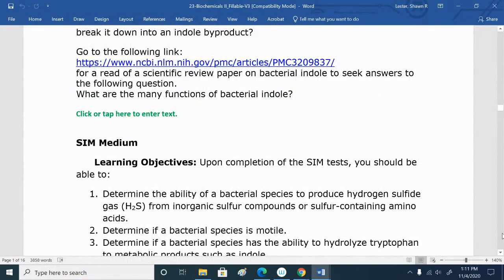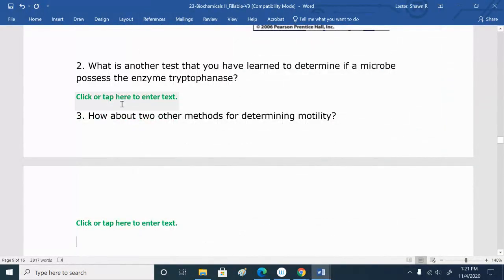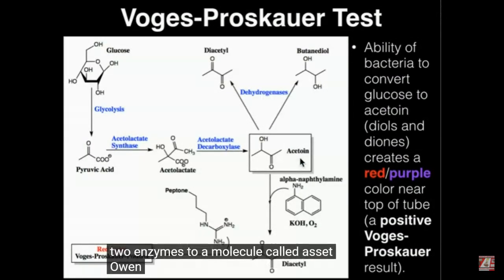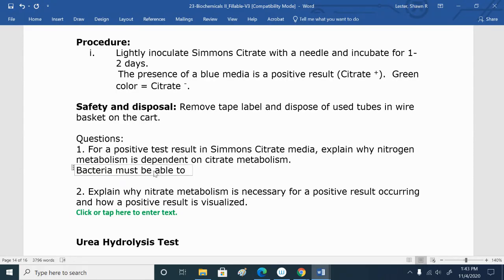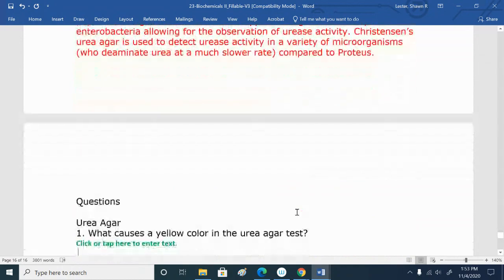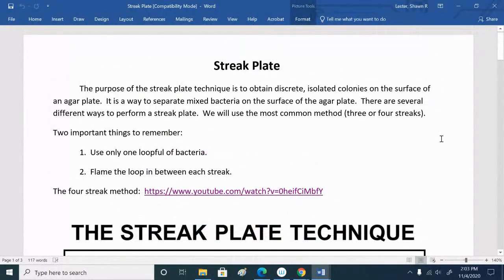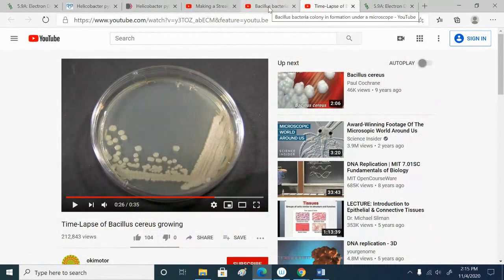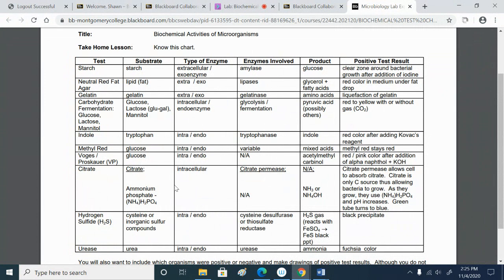Professor Lester's Microbiology Lab - Biochemicals I and II continued